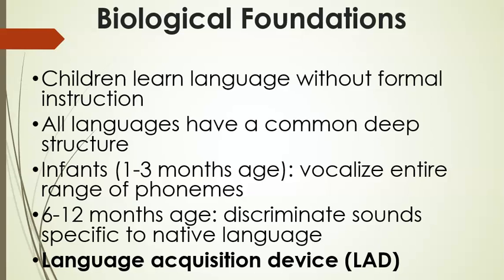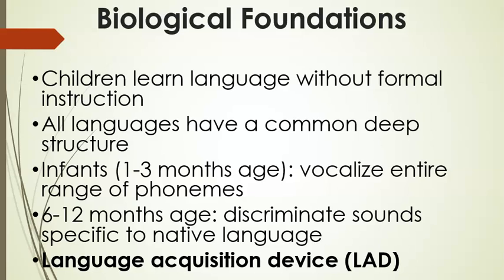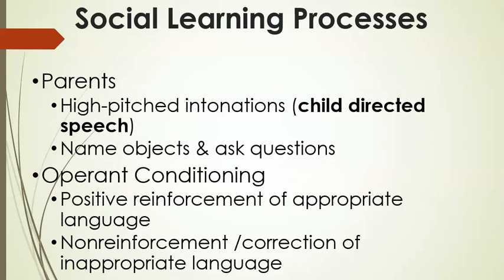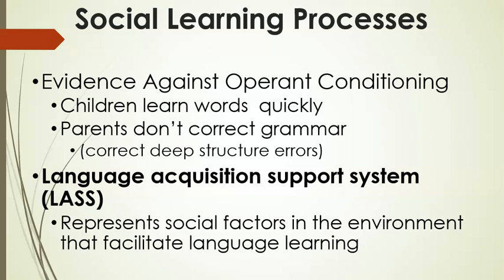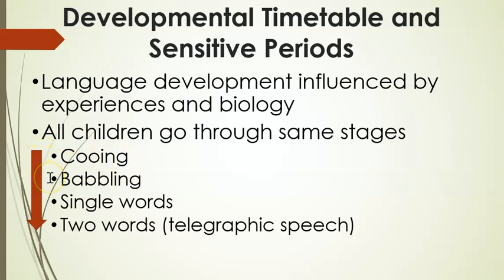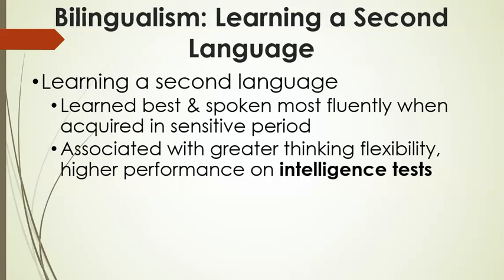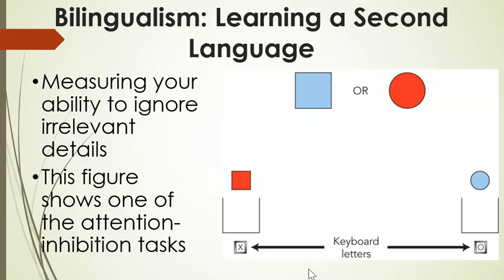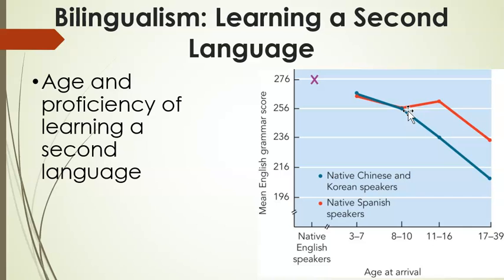Learning a language